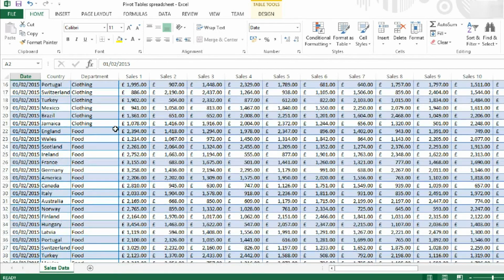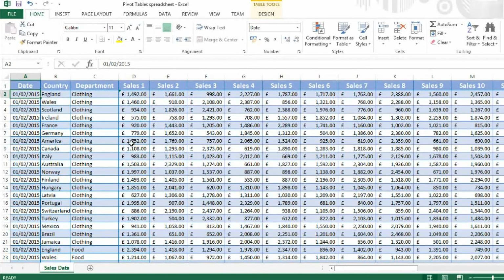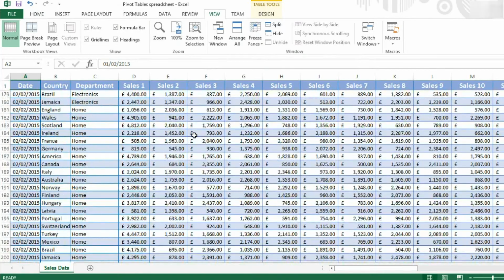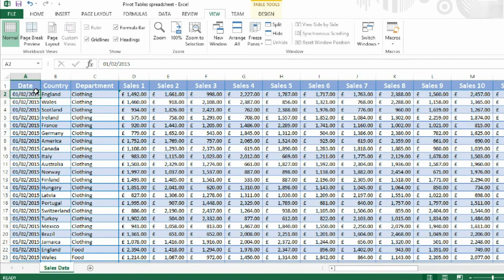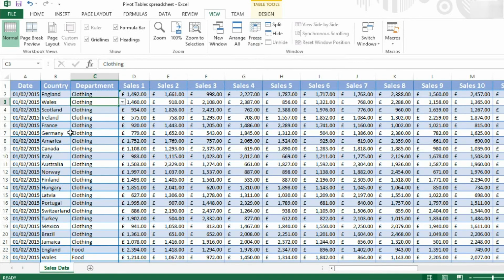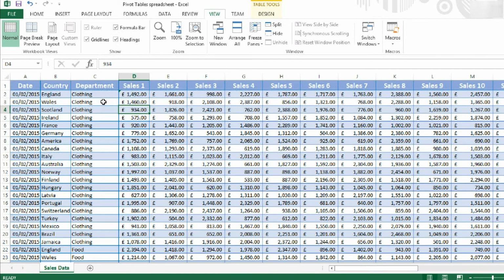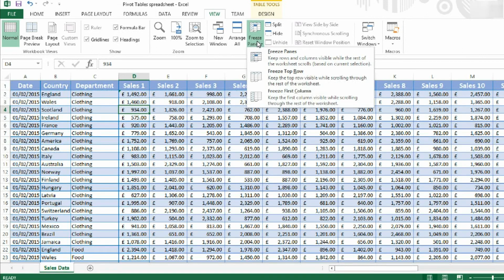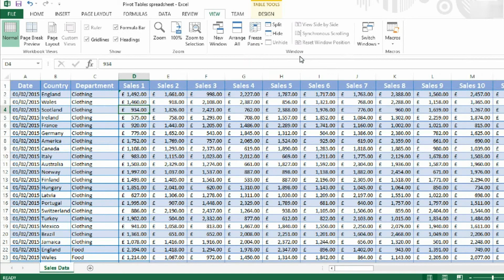Excel 2013 - Freeze Panes Tutorial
In this tutorial, we show you how to use the Freeze Panes feature in Microsoft Excel 2013. This feature will allow you to freeze selected rows or columns within your spreadsheet so they are always visible. Enjoy!